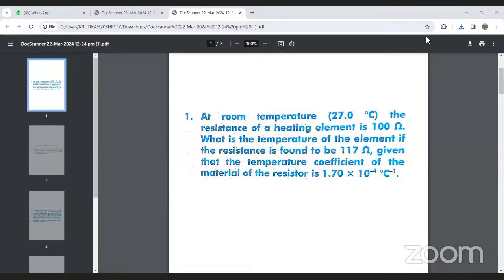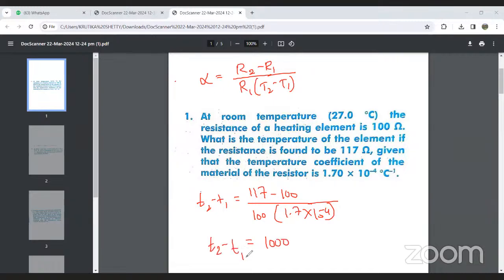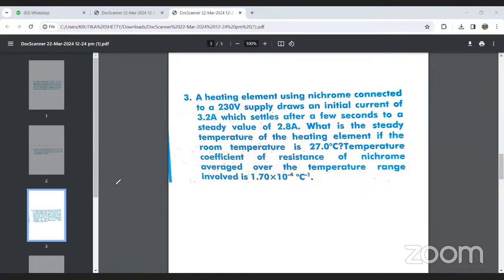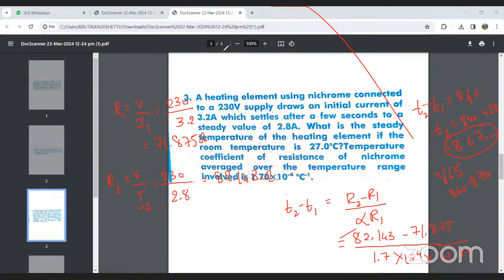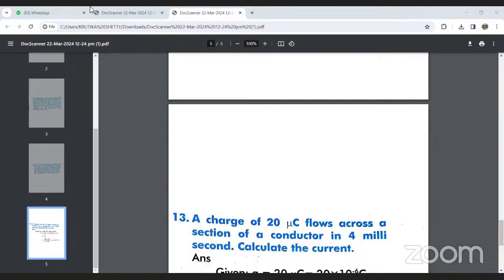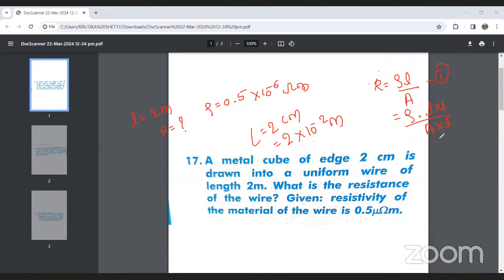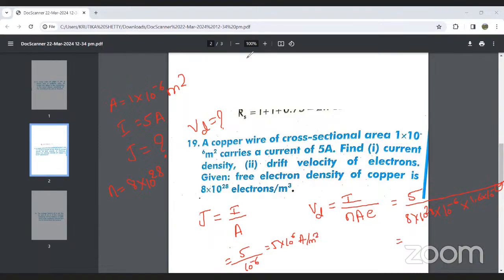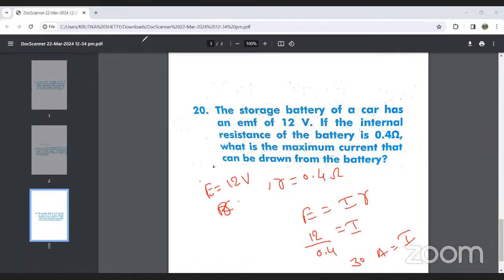Kirchhoff’s laws & wheatstone bridge - Physics - Session 67